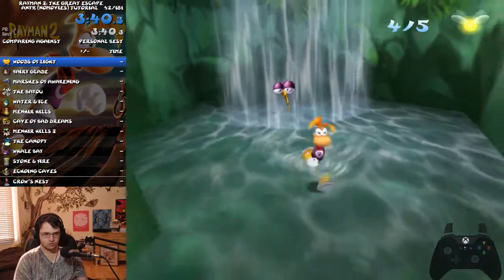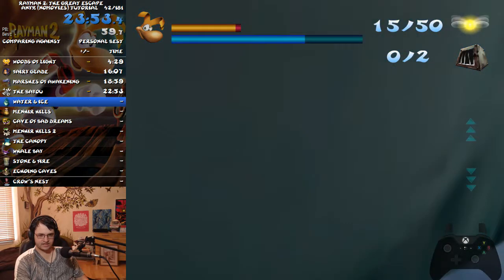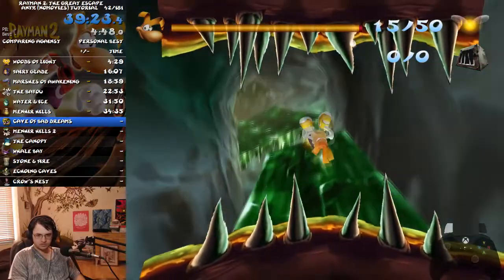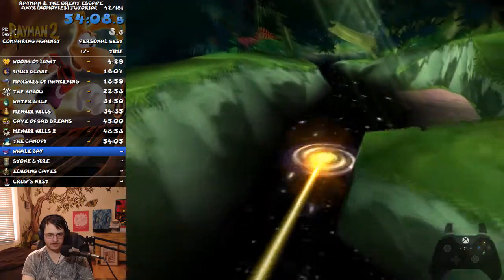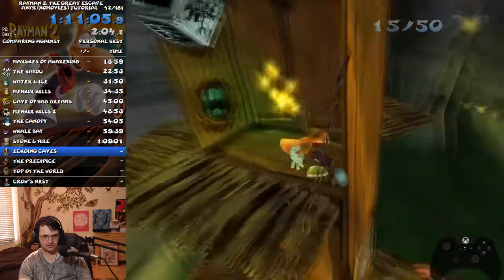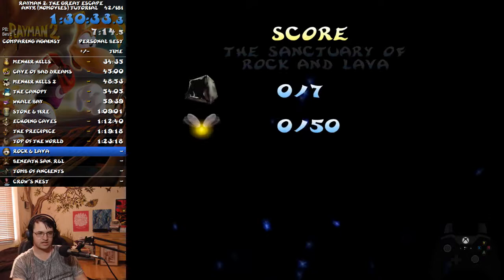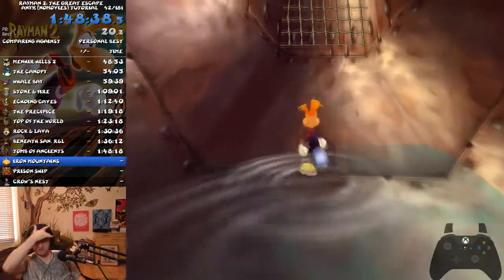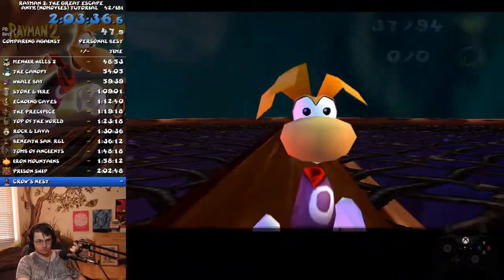Rayman 2 Any% PC (nomovies) Speedrun Tutorial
Credits to soulctcher for the edits.
Credits to Alekzoz for the thumbnail.